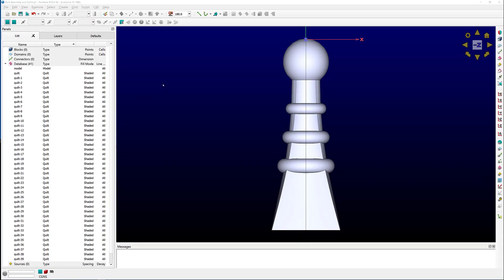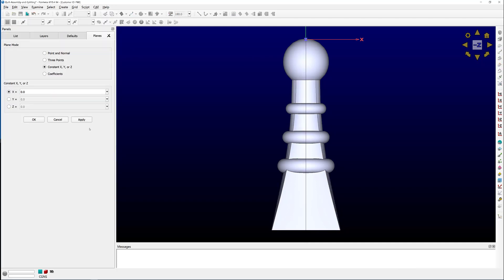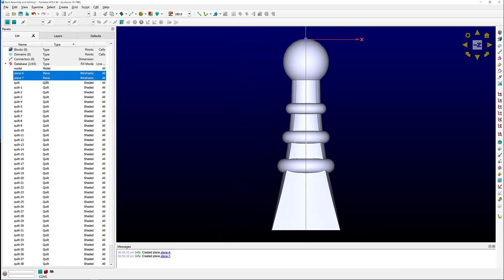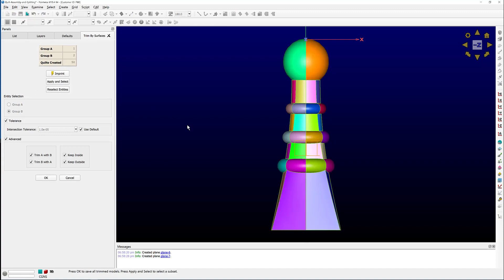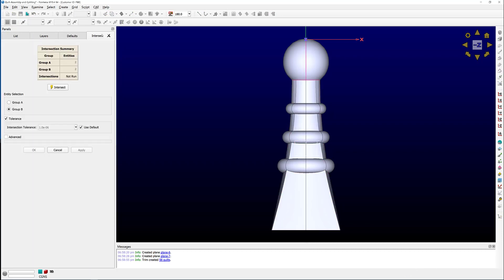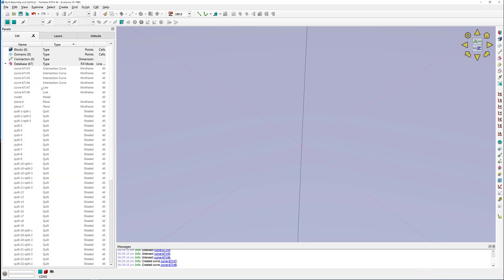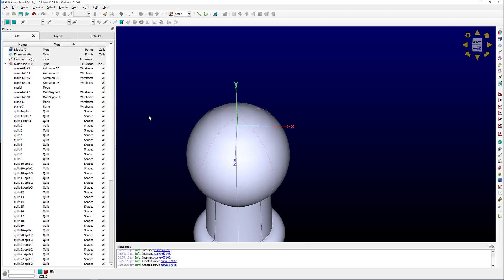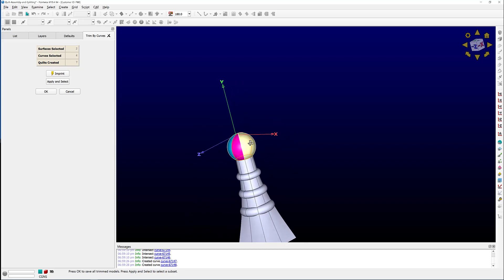CAD Cleanup Series: Two Ways to Trim a Quilt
In this video, we demonstrate two ways to trim quilts in Pointwise.